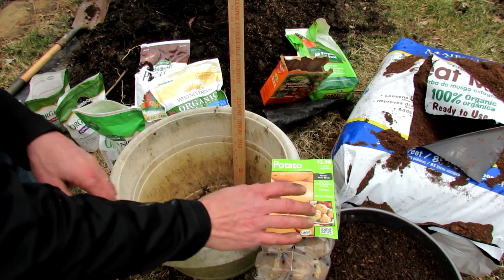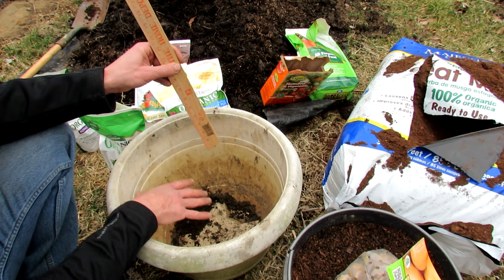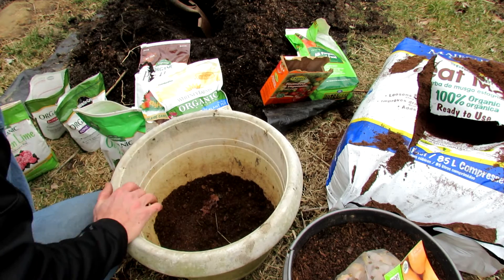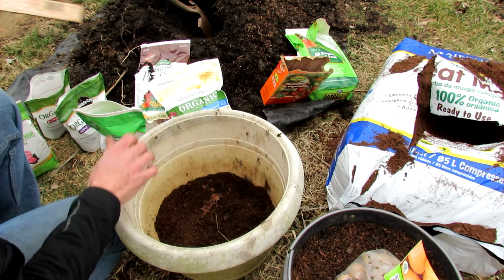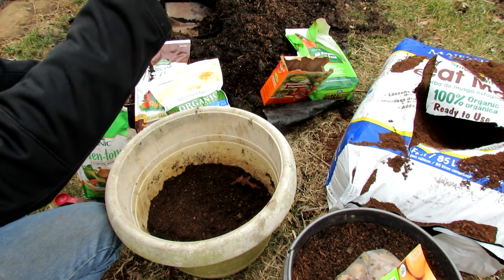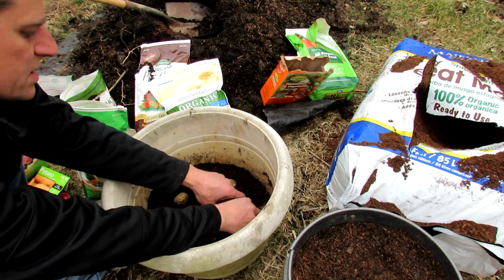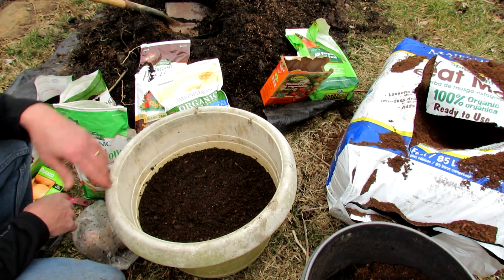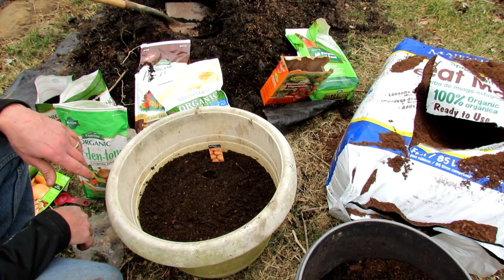The Basics to Planting Seed Potatoes: Fill the Container 1/2 Way to Start - MFG 2014